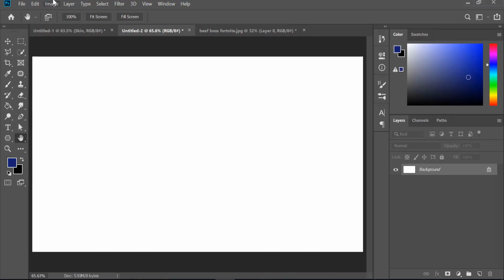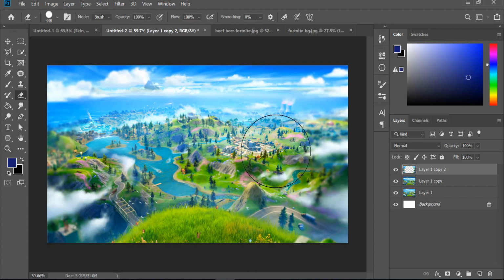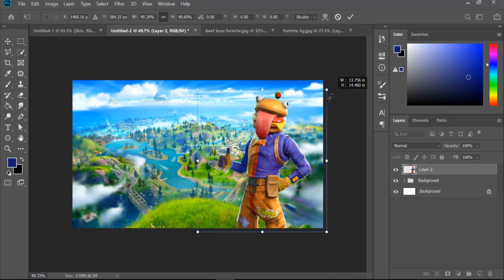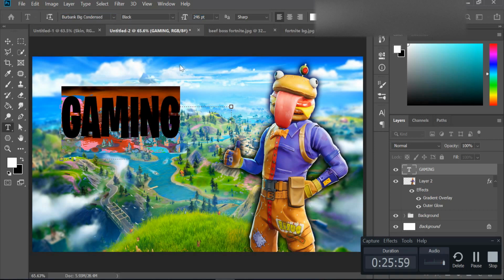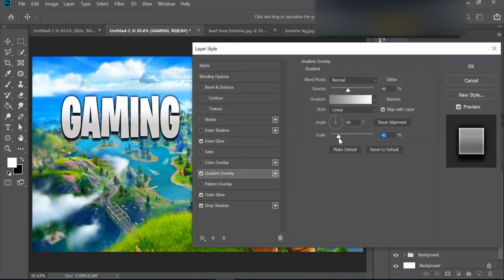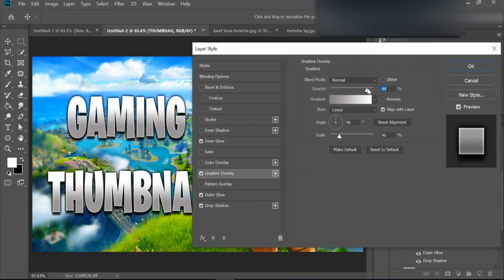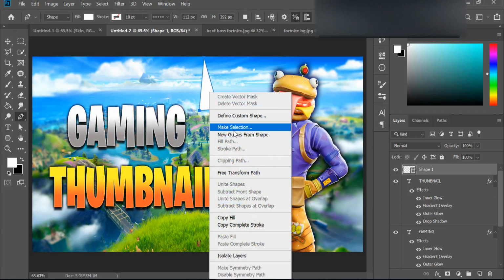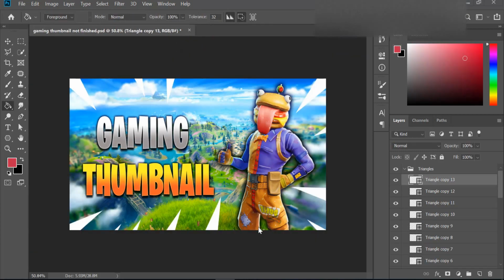Create Attractive Gaming Thumbnail in Photoshop | Easy Steps | Photoshop Guide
How to create attractive gaming thumbnail on Photoshop 2020?

This video teaches you how to create eye catching thumbnail. As you know that creating an attractive thumbnail increases your CTR by double? So, learn the easy process step by step in this video. Here's the brief explanation:

Step 1: Unlock the layer and move the image to the canvas.Now re transform it and adjust it to the size of your canvas. Now duplicate the layer 2 times.
Step 2: Select Filter -- Blur -- Gaussian blur. Adjust  the blur and use it in the image with the brush. Now in the second layer,  Select Filter -- Blur -- Motion blur.  Now, Merge the layers and group them.
Step 3: Insert the character in the layer and adjust it in the canvas. Now choose Outer Glow (and adjust) from the Layer Style. Again go to Gradient Overlay and make the adjustment.
Step 4: Add the Text and choose Drop Shadow from the Layer Style. Again adjust the Outer Glow and Gradient Overlay too. now duplicate the layer and adjust the position. Now edit the text. Adjust the Opacity from the Layer Style and choose the color as well.